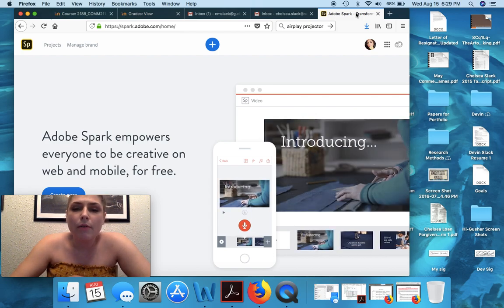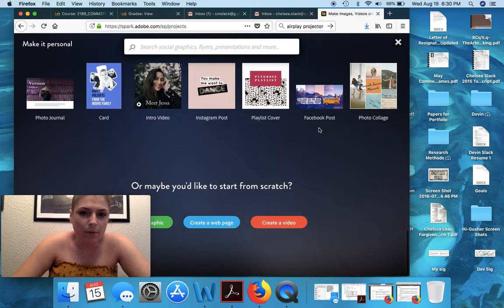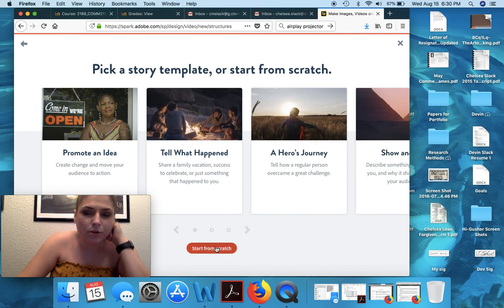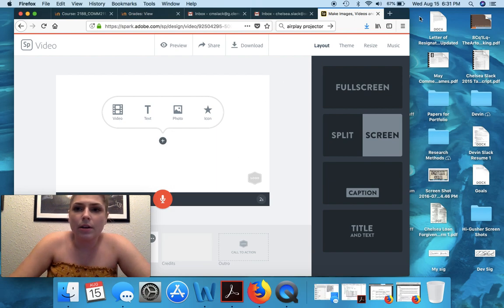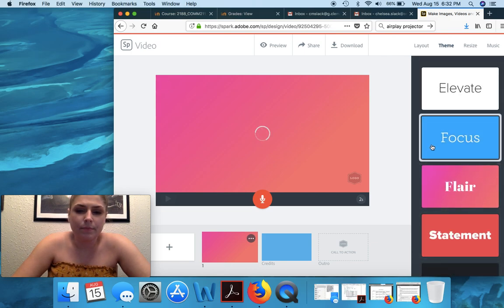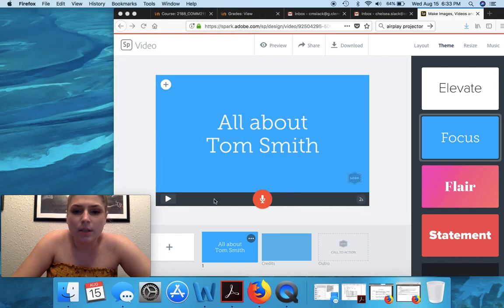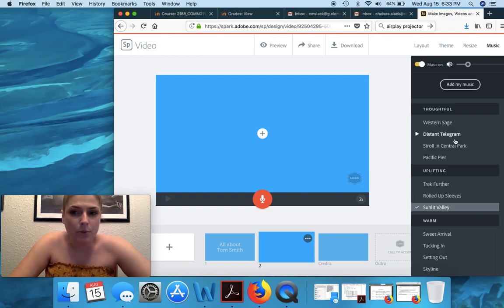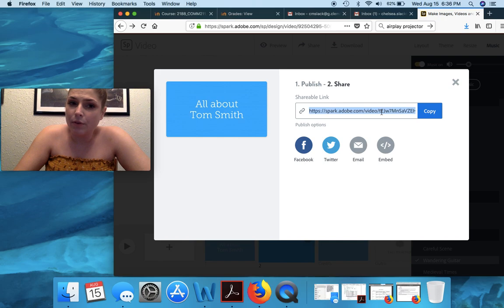How to Use Adobe Spark Video